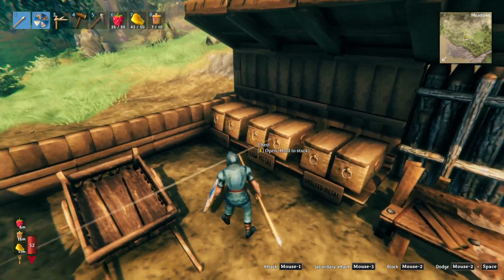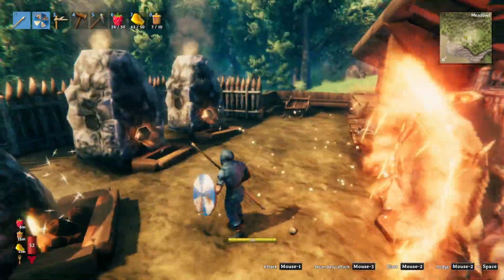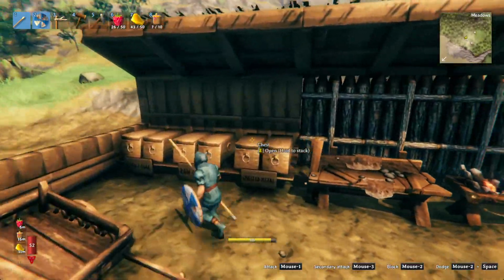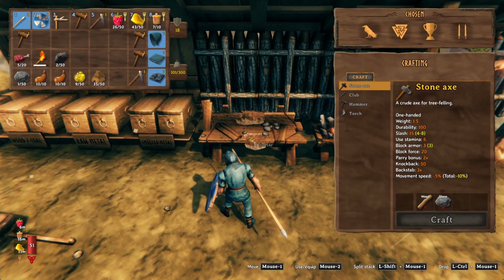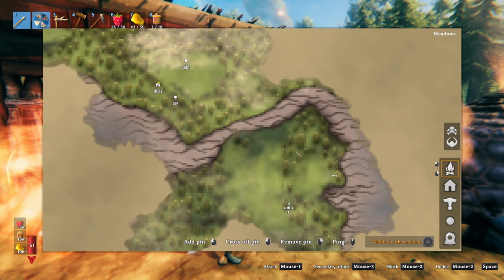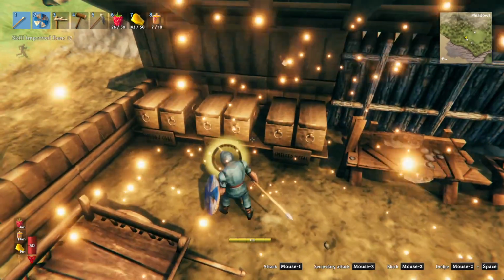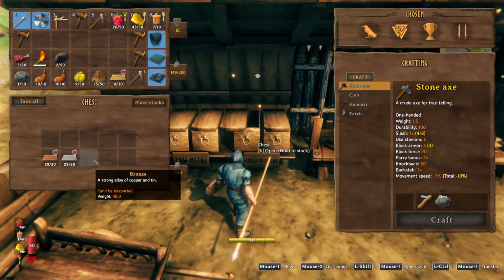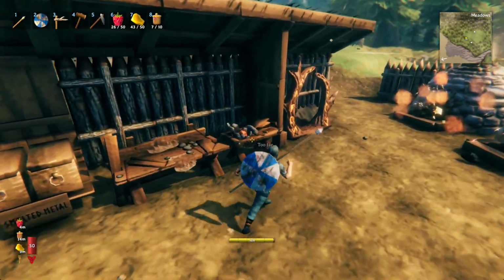Build this to DOMINATE Bronze Age! | Valheim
Valheim build guide on an outpost that will help speed-up your progress in the bronze age early game!